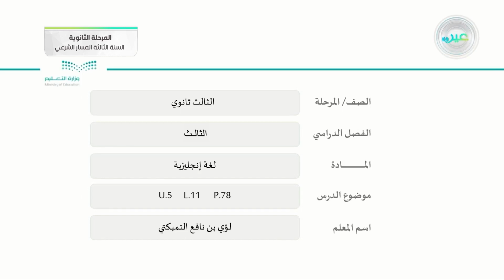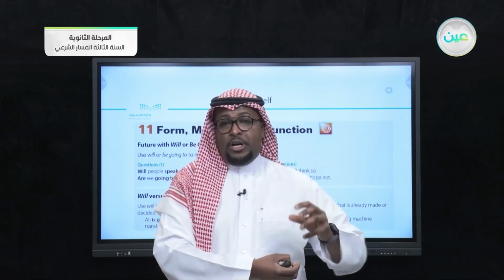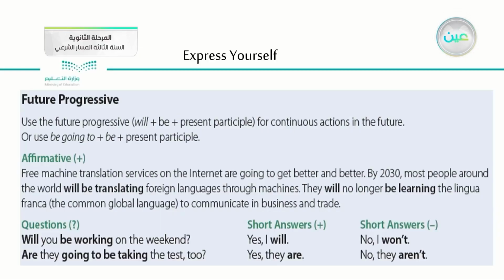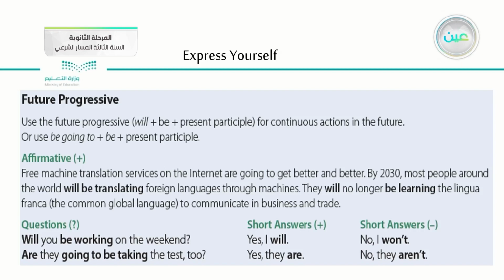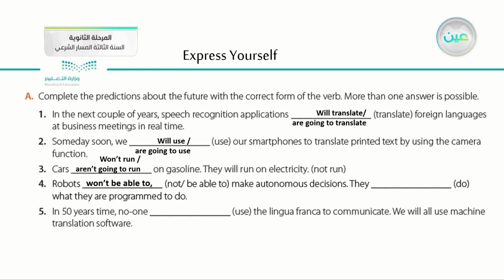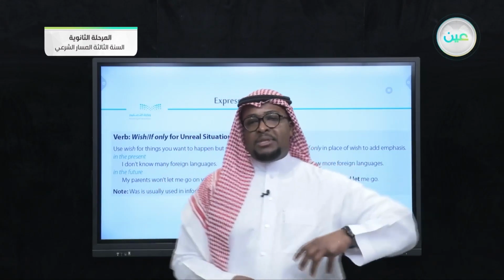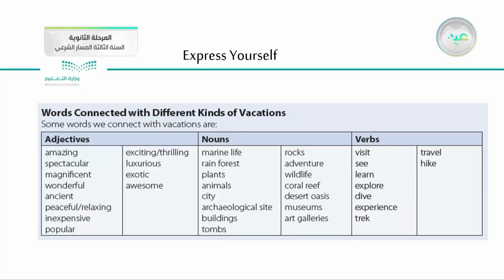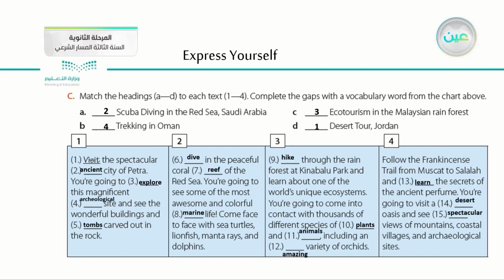U.5 L.11 P.78 - اللغة الإنجليزية 3 (3-3) - المرحلة الثانوية – السنة الثالثة المسار الشرعي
الحصة الرابعة - الخميس - الأسبوع السادس - المرحلة الثانوية – السنة الثالثة المسار الشرعي